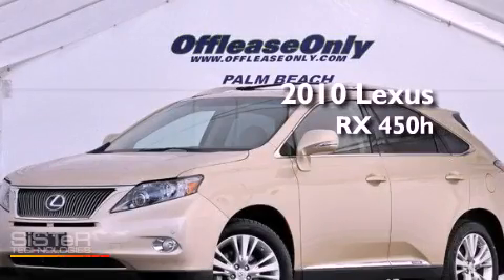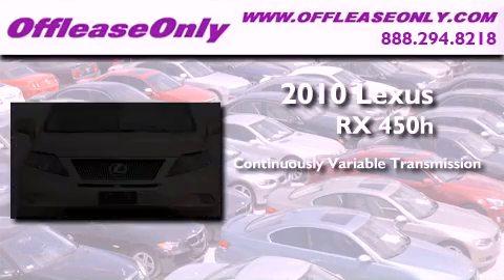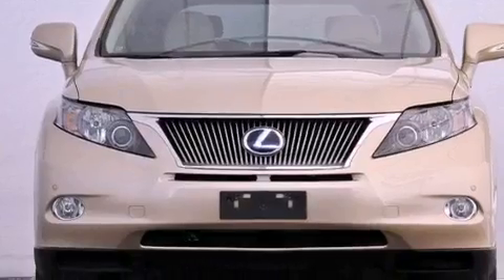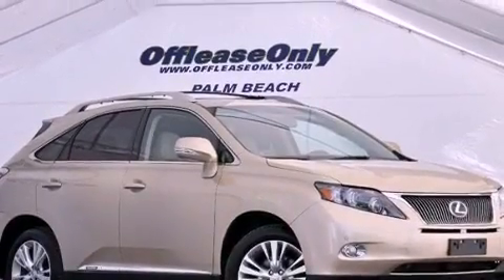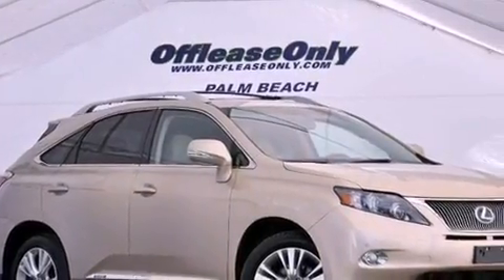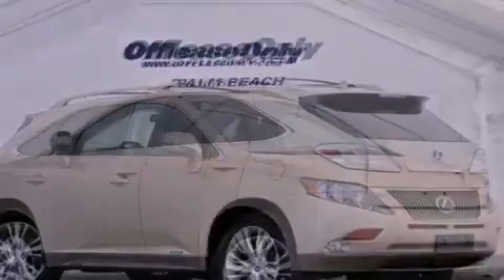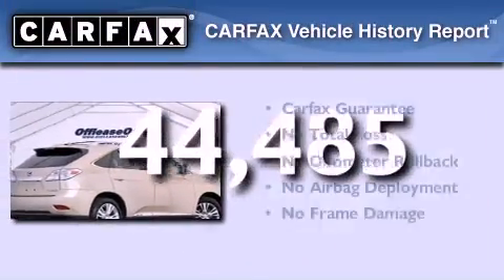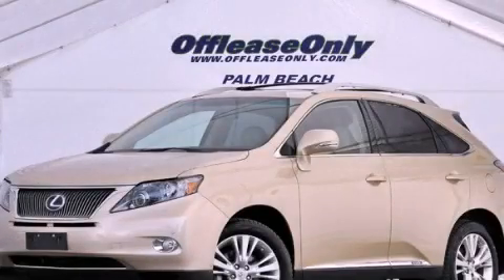Used 2010 Lexus RX 450h Coconut Creek FL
Year : 2010
 Make : Lexus
 Model : RX 450h
 Engine : Gas/Electric V6 3.5L/214
 Trans . : Variable
 Exterior : Golden Almond Metallic
 Miles : 44,485
 Interior : Parchment
 Stock : 40074

 Used 2010 Lexus RX 450h Lake Worth FL